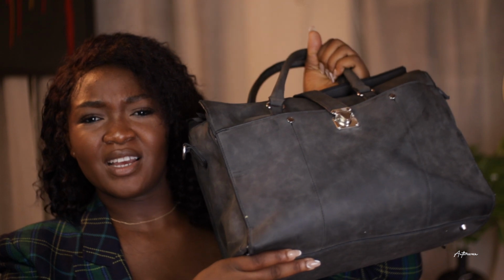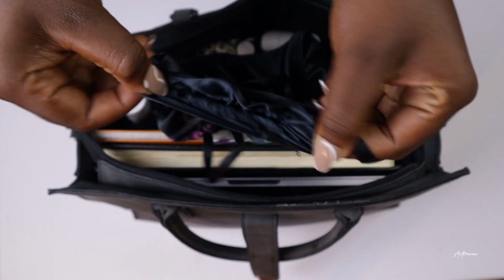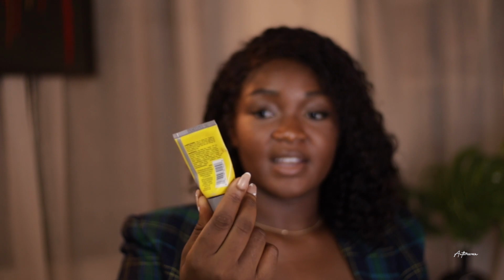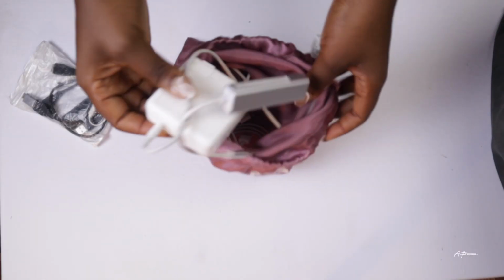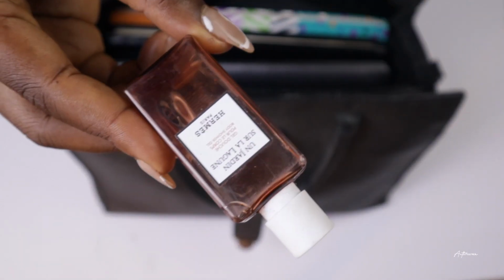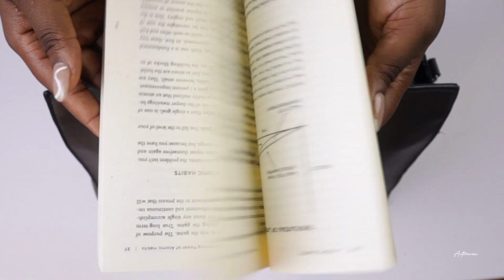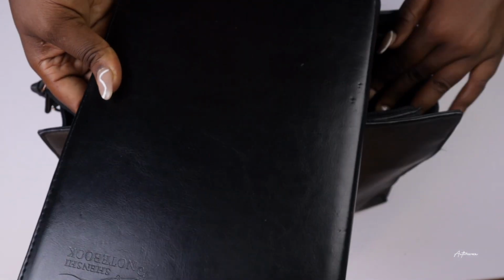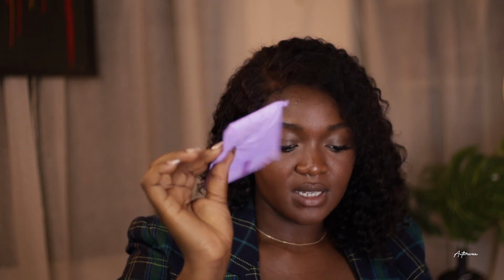What's in MY WORK BAG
In this video I show you what's in my work bag for 2021. Every single thing I carry in my bag lately, my work essentials, tiny feminine things and also show you how i organise my bag. I do have a 9 - 5 job so this what's in bag video may come in handy for you if you have to go to work too. Enjoy!

What's in my work bag | What's in my Bag 2021

//CAMERA GEAR
o My Camera
o My Microphone
o Vlogging Microphone
o My lens
o My Lens Adapter
o My Lights
o Colorful LED bulbs (remote control)
o SD Card
o My tripod
o My vlogging tripod